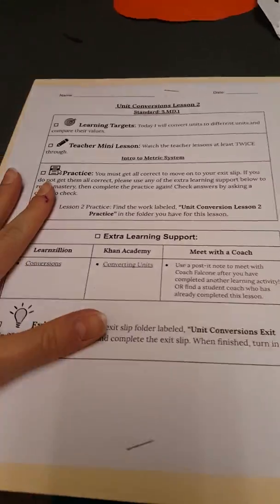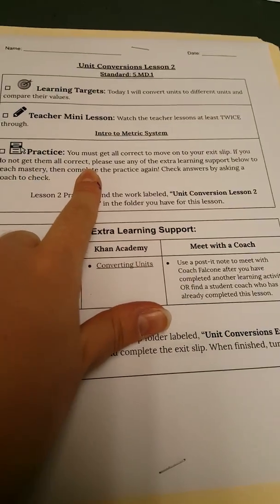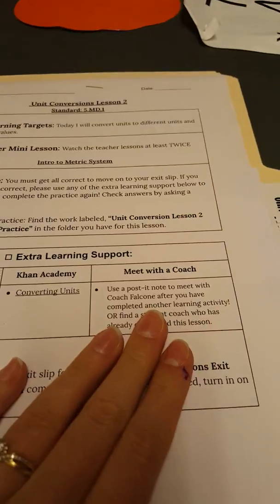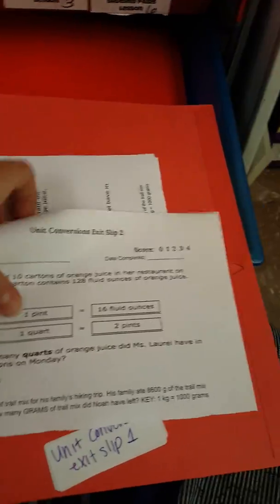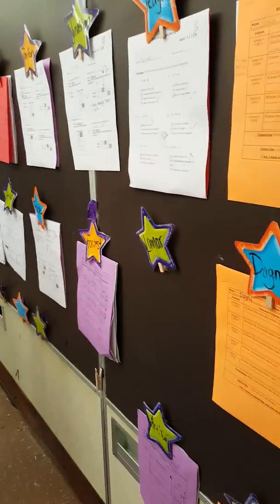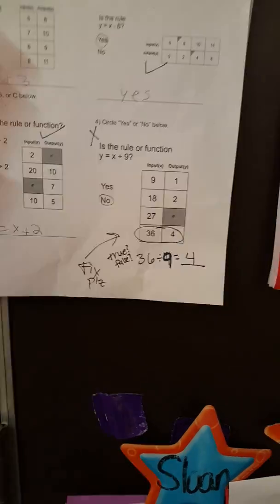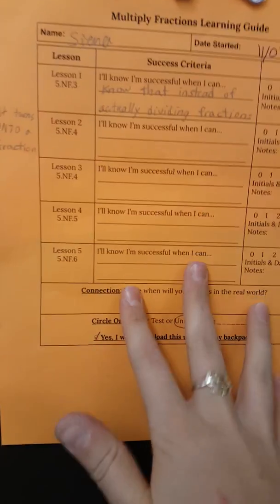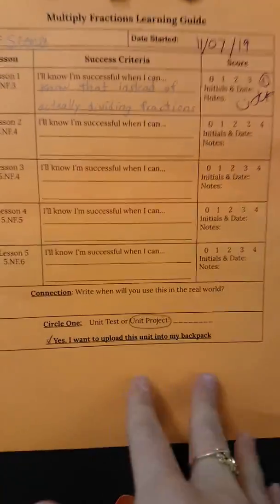Personalized Learning progress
Not 1 to 1 at your school and wanting to make personalized learning happen... It's possible! If you want to make even easier for yourself head over to my TPT page and start implementing this week!